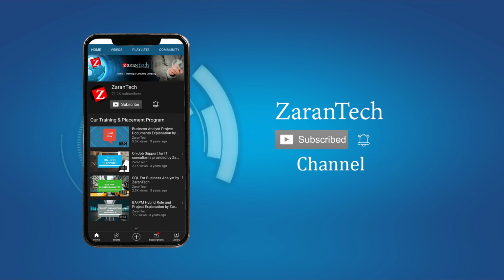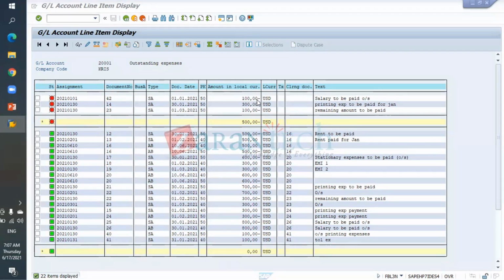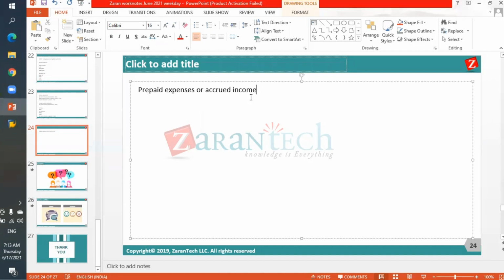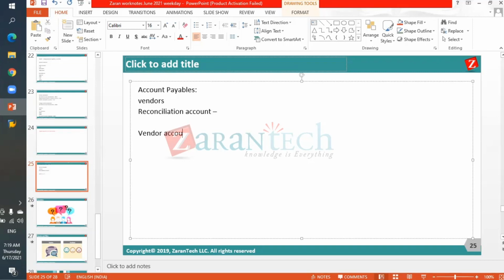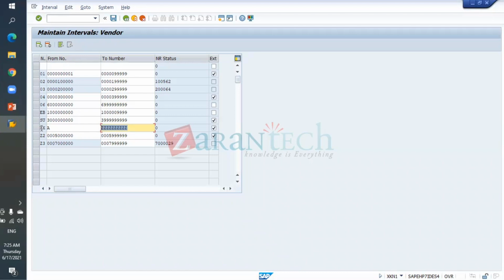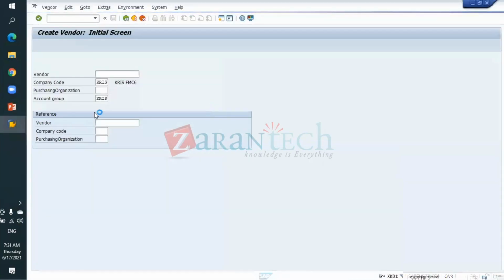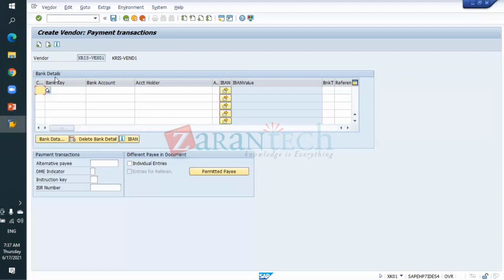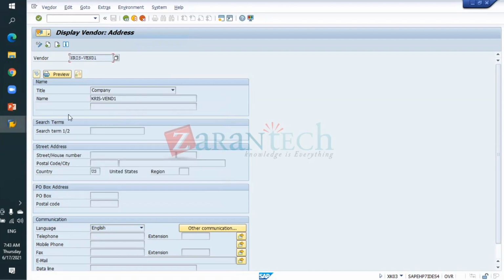What is Tolerances, GL Module in SAP FICO? | Zarantech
🔥In this video, you will learn about Tolerances, GL Module as a part of SAP FICO(Finance and Controlling) Training.

👉 Here are the topics covered in this video What is Tolerances, GL Module in SAP FICO
00:00 Introduction
00:50 SAP Easy Access
01:32 Tolerances for groups of GL Accounts in Local Currency
04:28 FI Tolerance groups for users

✅ What is Tolerances, GL Module in SAP FICO?
In SAP FICO, GL (General Ledger) tolerances refer to the system's acceptance limits for debit and credit amounts, established in both absolute and percentage terms. These tolerances are configured using OBA 0 for global tolerances and OBA4 for user-specific tolerances. They dictate the range within which the system will accept debit and credit amounts, providing control over financial postings. Tolerances play a crucial role in ensuring accuracy and consistency in financial data entry, preventing errors, and enabling smooth posting processes within the GL module of SAP FICO.

✅ What Is SAP FICO (Finance and Controlling)?
SAP FICO, SAP FI (Financials) monitors company financials while CO (Controlling) delivers cost accounting. SAP FI is used to store the financial data of an organization and also helps to analyze the financial conditions of a company in the market whereas SAP CO supports coordination, monitoring, and optimization of all the processes in the organization. Our training program focuses on core accounting and reporting concepts like financial controlling – credit control, maintaining fiscal year variant and tax code, assigning the company code to a chart of accounts, etc.

✅ About the Course SAP FICO (Finance and Controlling)

The SAP FICO Training is designed to equip individuals and corporate professionals with comprehensive knowledge and practical skills in SAP Financial Accounting and Controlling (FICO). This course is a key step towards a successful career in finance and accounting within the SAP ecosystem.

✅ Benefits of this Course, SAP FICO
1. Navigate the SAP FICO interface efficiently, enabling you to work seamlessly within the SAP ecosystem.
2. Set up and configure SAP Financial Accounting (FI) modules, including General Ledger, Accounts Payable, and Accounts Receivable.
3. Perform financial transactions in SAP, such as posting journal entries, managing invoices, and processing payments.
4. Master SAP Controlling (CO) functionality, including cost center accounting, internal orders, and profitability analysis.

👉 Assessments
👉 Lab Documents
👉 Ebooks
👉 Certification Guides
👉 Configuration Docs
👉 Cheatsheet